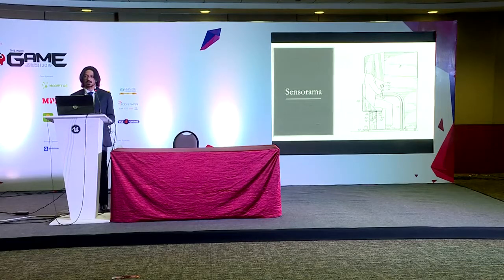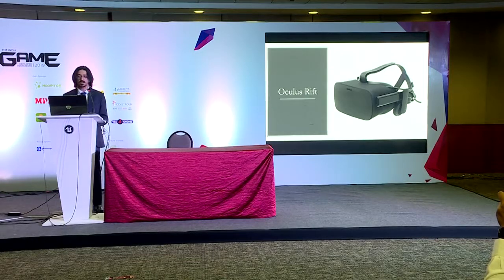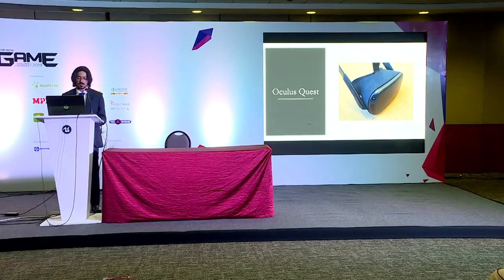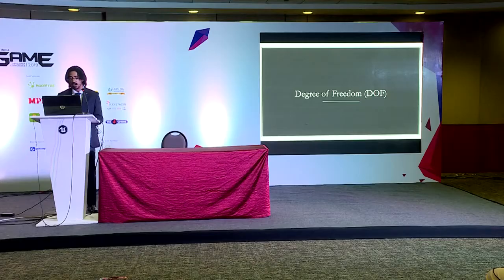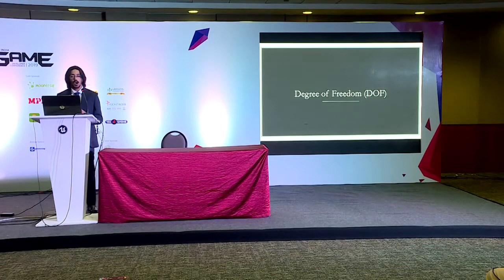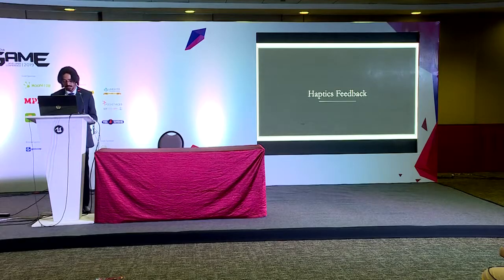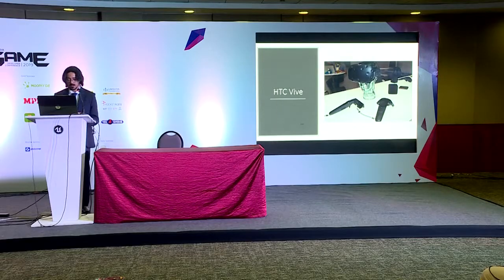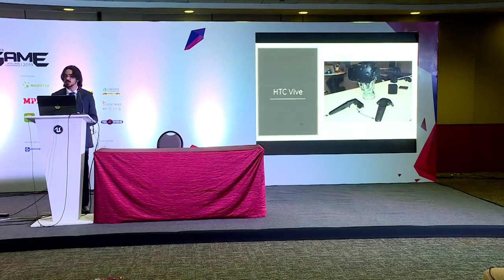Utilisation and Advancement in VR technology - Jayant Sharma | Morph Digital Solutions